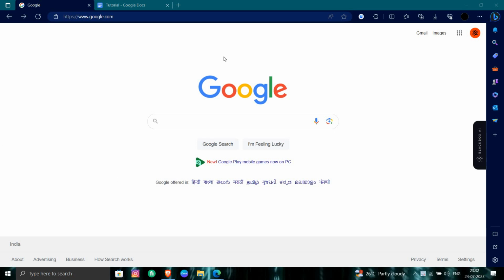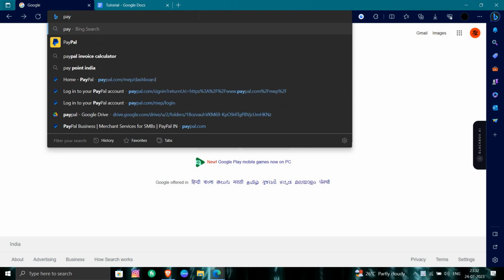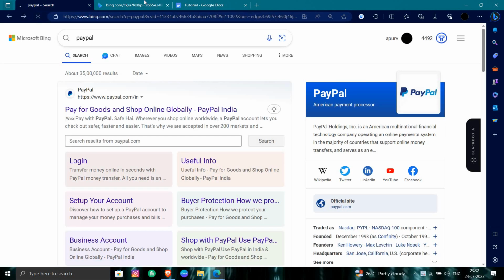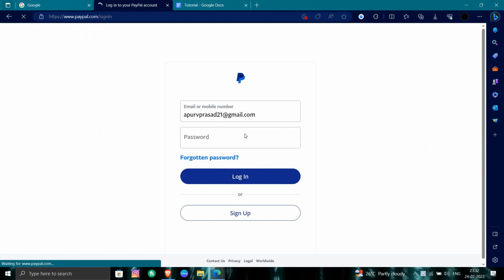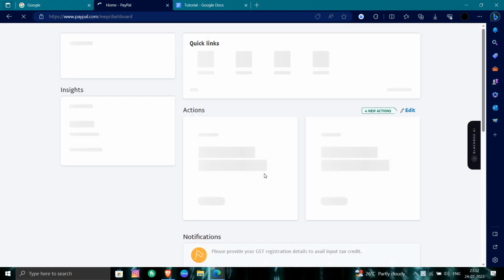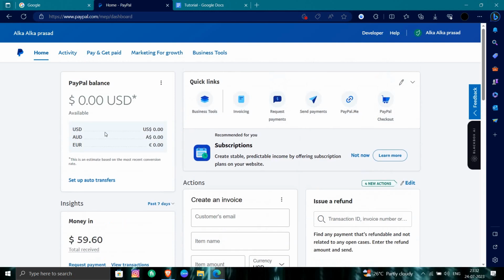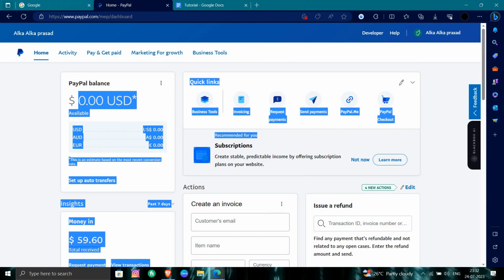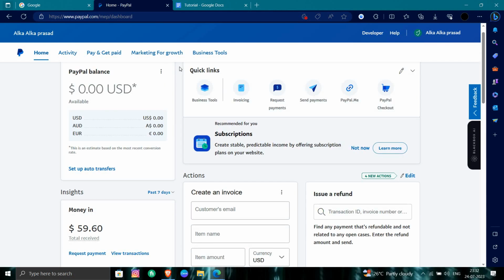✅ How to Check PayPal Balance (Full Guide)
Keep track of your PayPal account balance with this comprehensive guide on how to check it. In this step-by-step tutorial, we'll walk you through various methods to check your PayPal balance, whether you're using the PayPal website, mobile app, or other convenient options. Whether you're a buyer, seller, or just want to monitor your financial transactions, knowing how to check your PayPal balance is essential. Stay on top of your finances and make informed decisions with this tutorial.

Key Learning Points:

Monitor your financial transactions and stay informed about your account